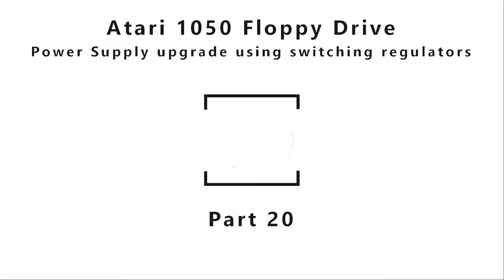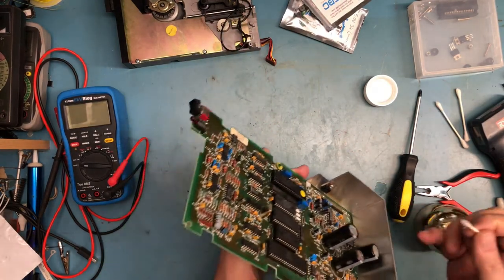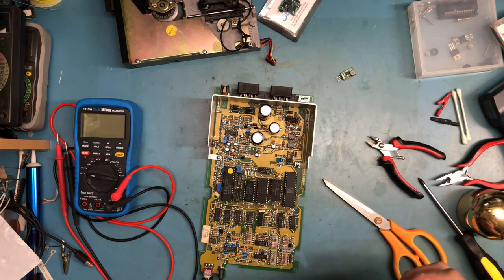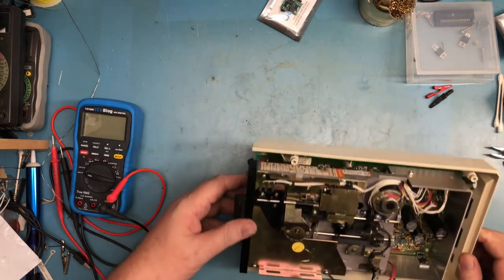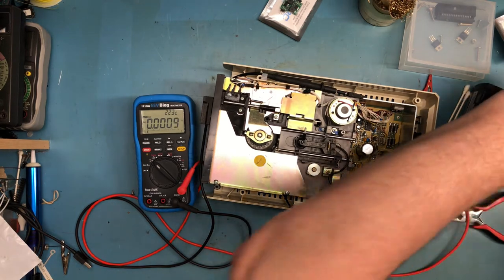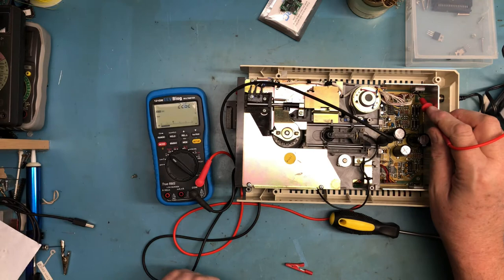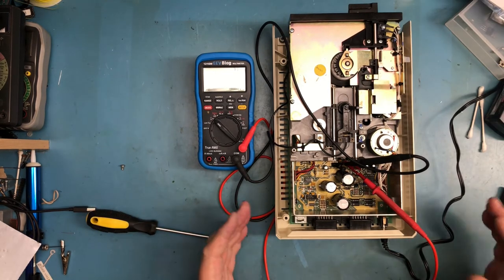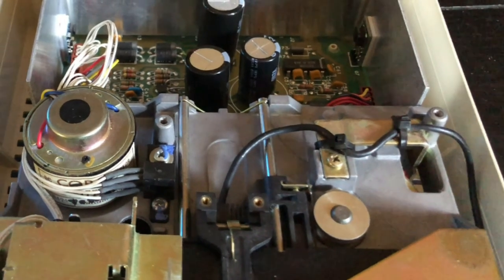STB629 - Atari 1050 - Part 20 - Power Supply upgrade using switching regulators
We replace the 7805 and 7812 linear voltage regulators with drop in switching replacements. The goal is to generate less heat during the operation of the 1050 floppy drive.